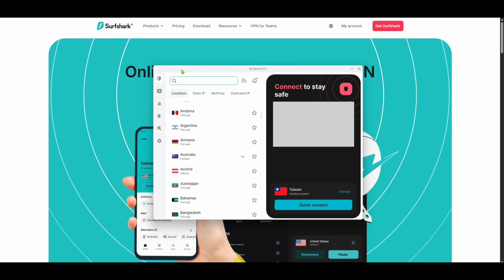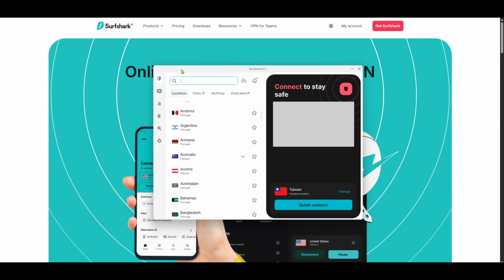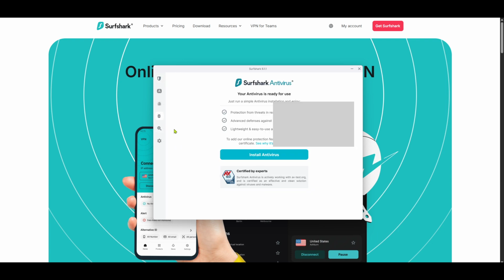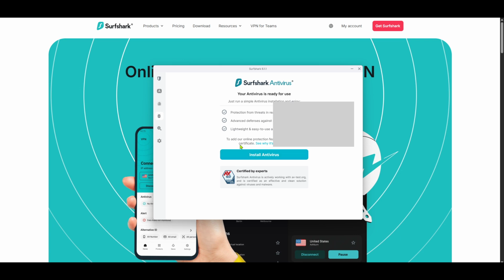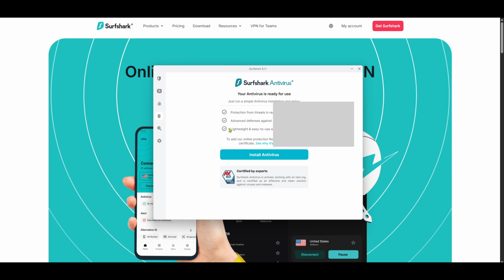How To Use Surfshark Antivirus [2025 Guide]